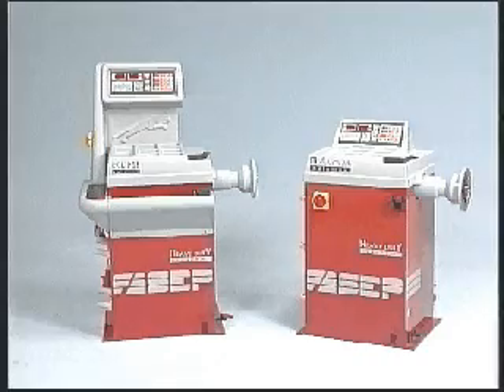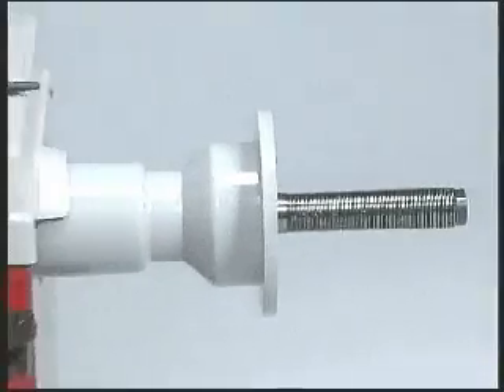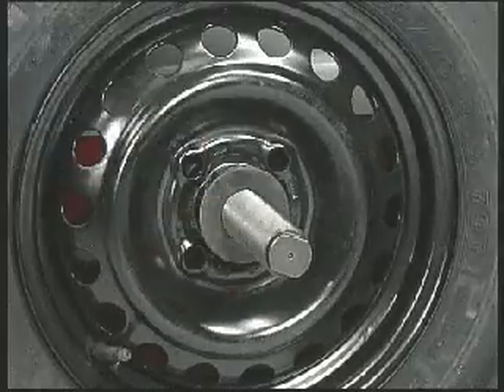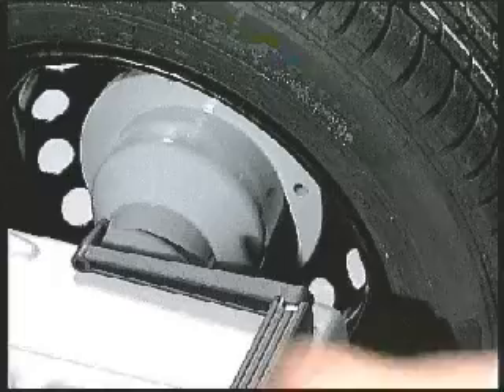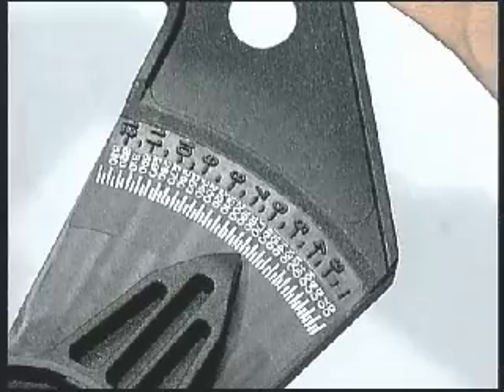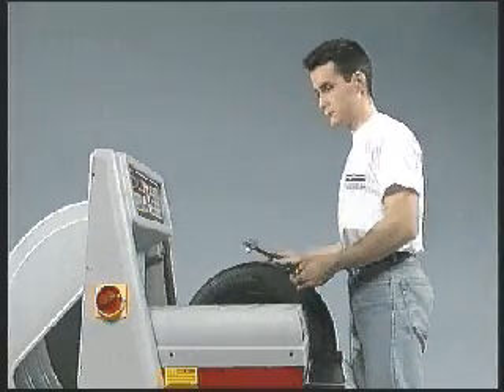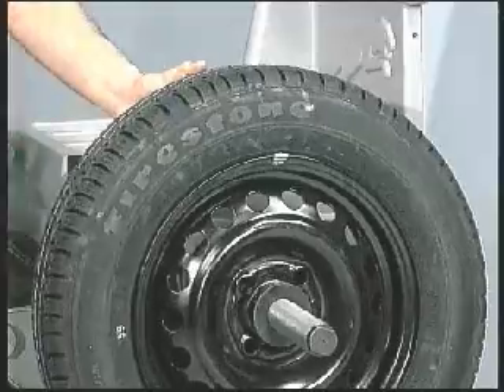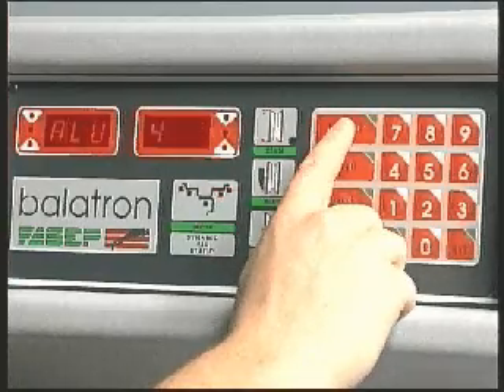FASEP - BAL3000 - Overview (english)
Illustration of the BAL3000 series.